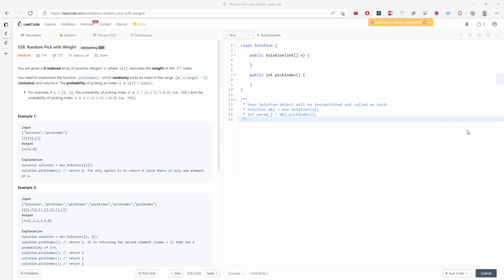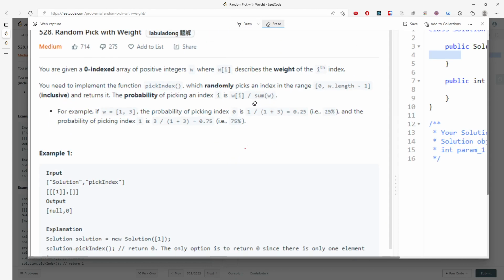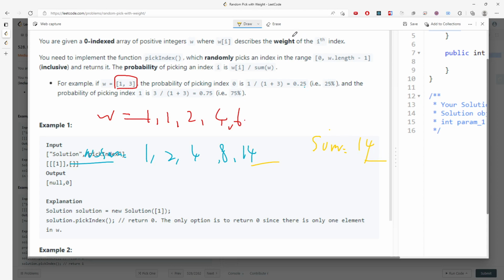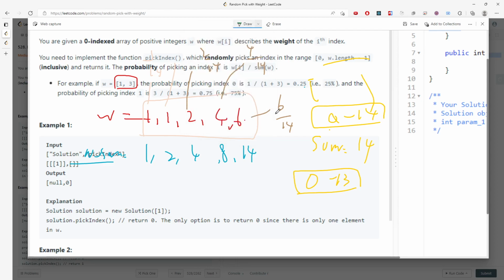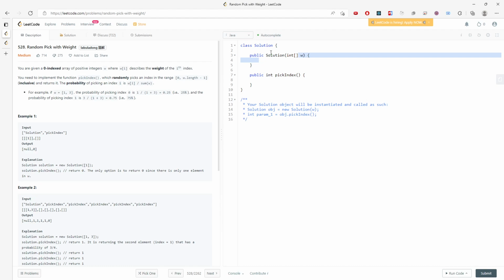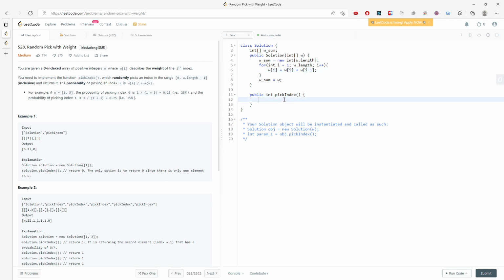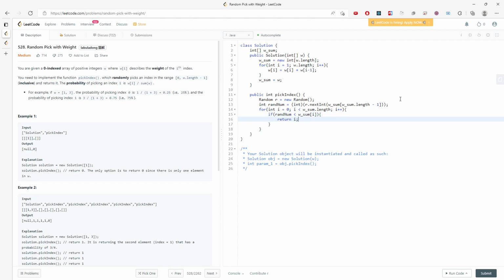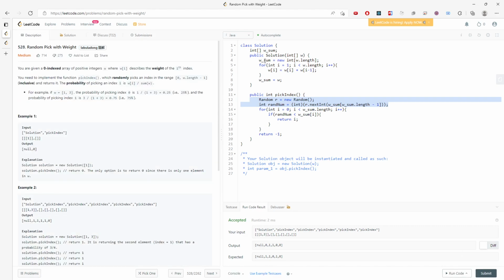LeetCode 528 | Random Pick with Weight | Prefix Sum | Java